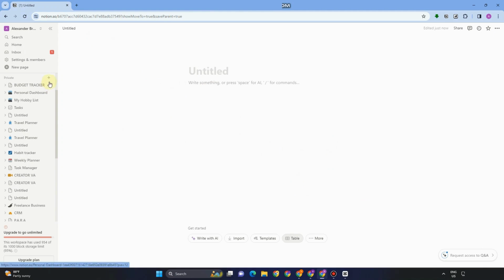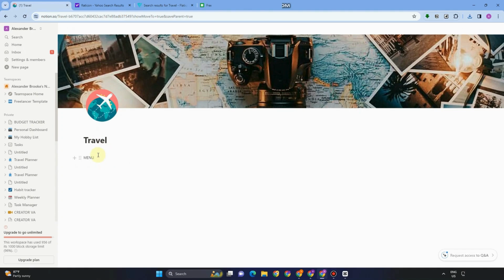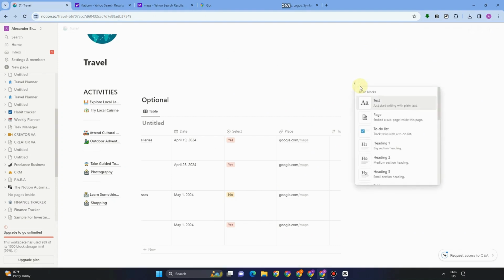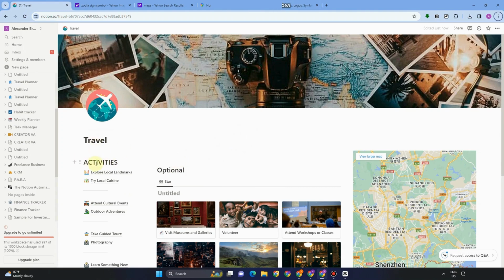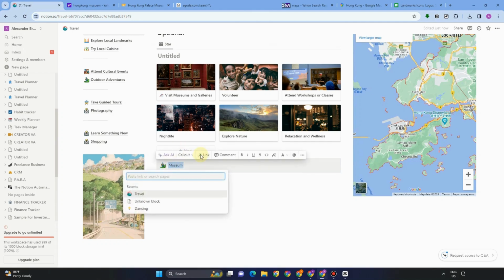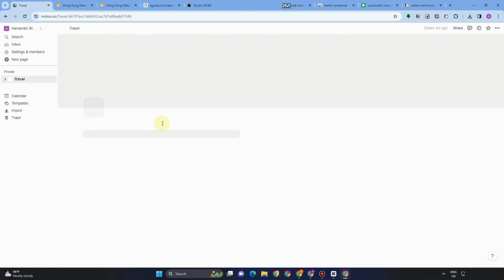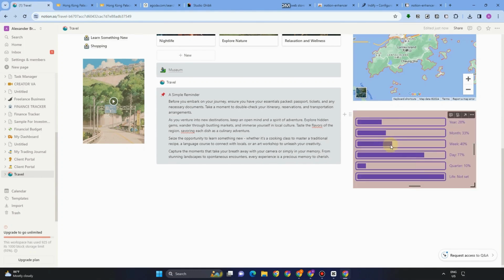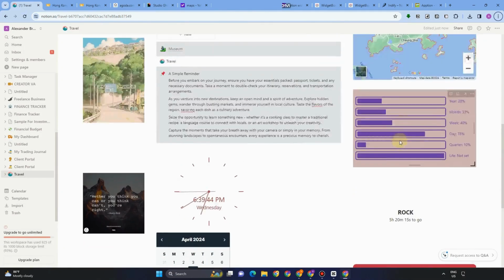28 Ways to Make Your Notion Aesthetic | Notion Tutorial (2027)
28 Ways to Make Your Notion Aesthetic | Notion Tutorial (2027)

Looking to personalize your Notion workspace and make it visually stunning? Transform your setup with these 28 creative tips to enhance the aesthetic appeal of your Notion pages while maintaining functionality.

In this tutorial, you'll learn:
How to use custom icons, headers, and cover images to elevate your workspace design.
Step-by-step instructions to incorporate color schemes, widgets, and minimalistic layouts.
Tips for organizing your workspace with visual hierarchy and creative templates.

Make your Notion workspace uniquely yours with these 28 aesthetic ideas. Start designing a space that inspires creativity and productivity!